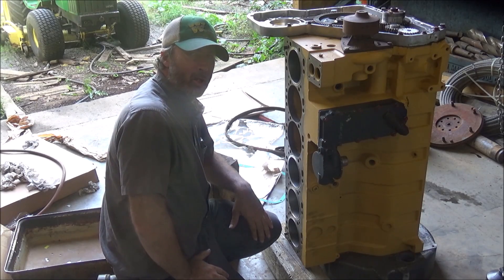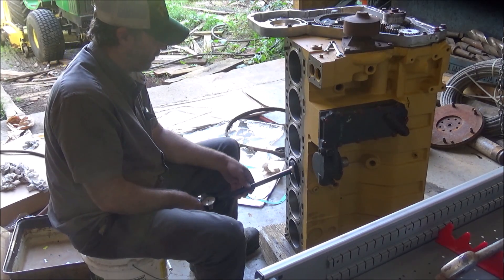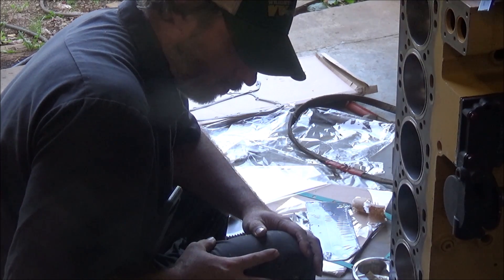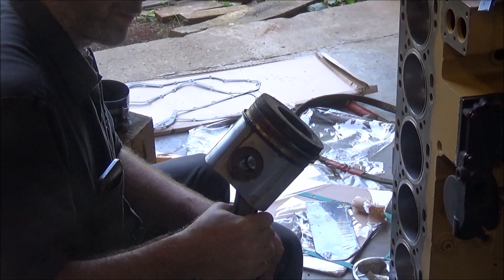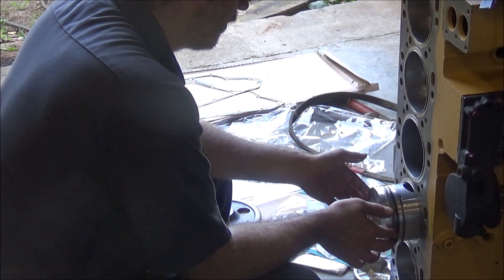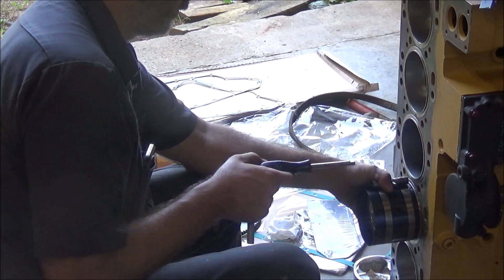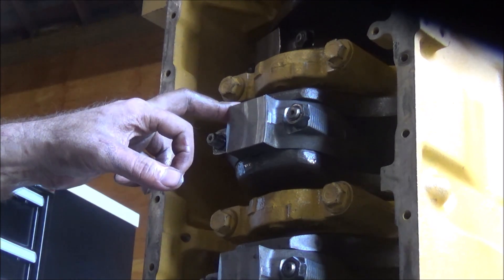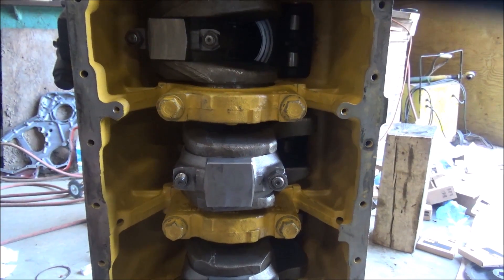Cummins Swap 8.3L 505cid Diesel in to 15K lb Hyster Forklift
In this video I go over liner installation and inspection followed by rod and piston assembly and installation. The specifics are for an 8.3L old Cummins 6C series but the procedures apply to most heavy diesels.